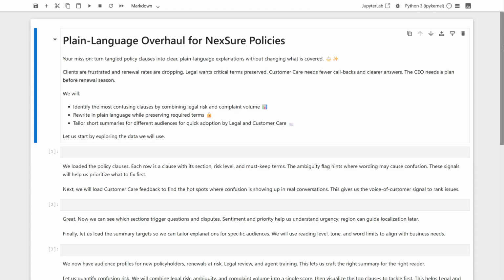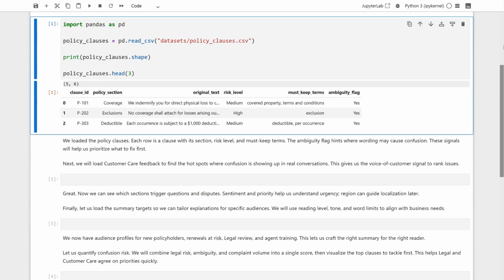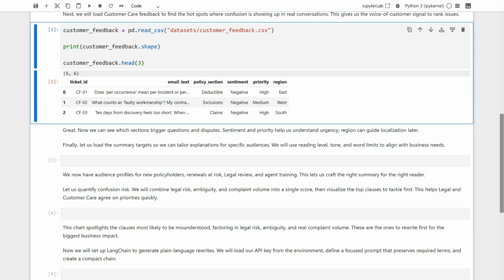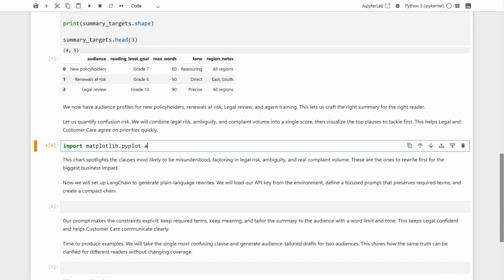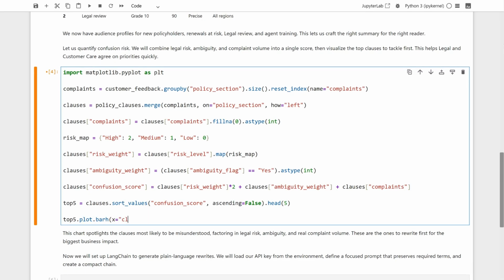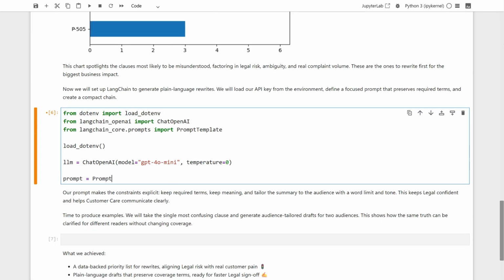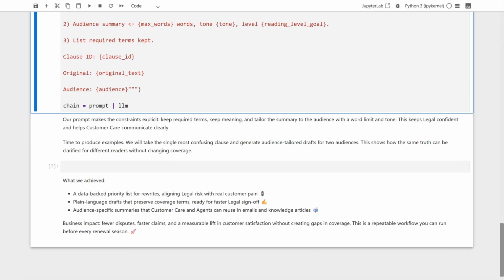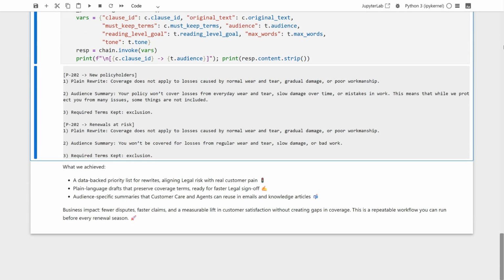Transform Legal Clauses Into Plain English Using Python & AI for Insurance Teams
🚀 Struggling with confusing insurance policy clauses? In this tutorial, Jane from Orange Brackets shows you how to use Python, Pandas, and AI (LangChain + GPT-4o) to rewrite complex legal language into clear, plain English—without losing critical coverage or compliance! 🧑‍💻

You'll learn how to analyze legal risk, customer complaints, and ambiguity, then prioritize and rewrite the most confusing clauses. Plus, see how to generate audience-specific summaries for Legal, agents, and policyholders. Perfect for data scientists, legal ops, and anyone looking to make insurance documents customer-friendly!